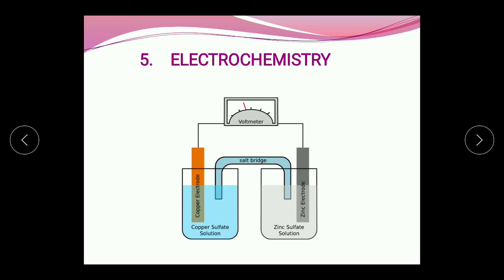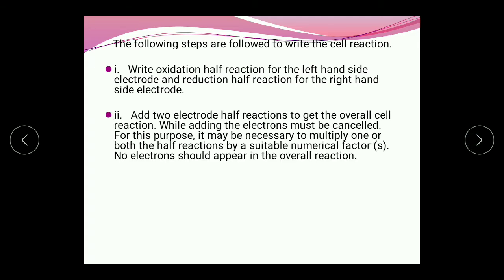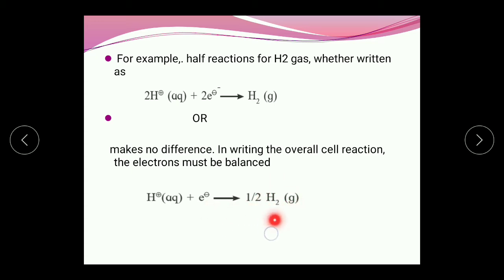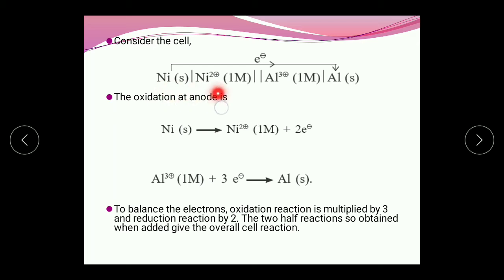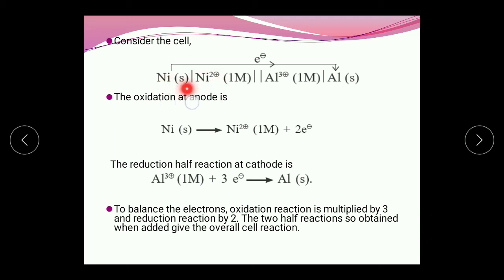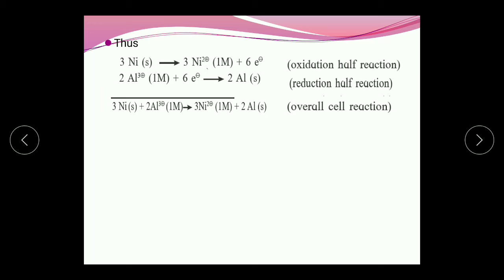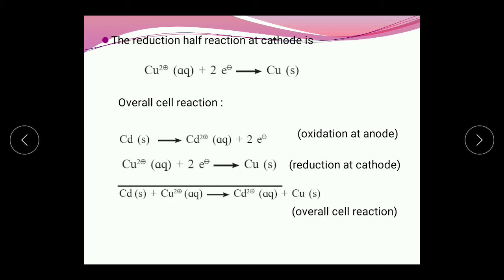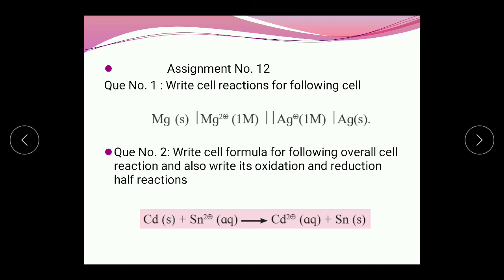Electrochemistry (Session 12)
To write Cell reactions from cell notation